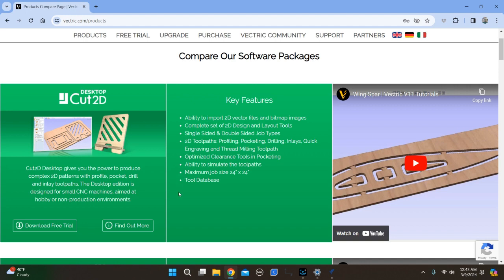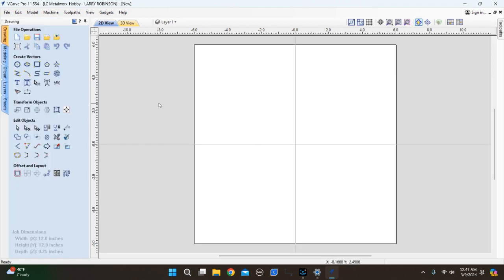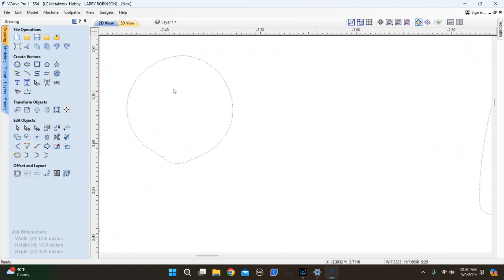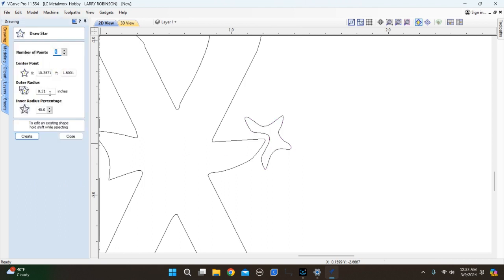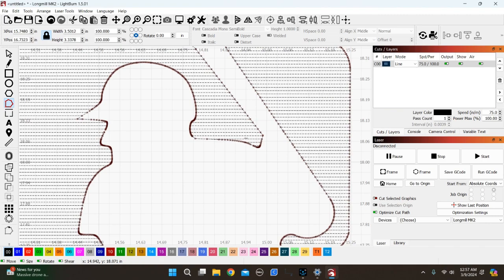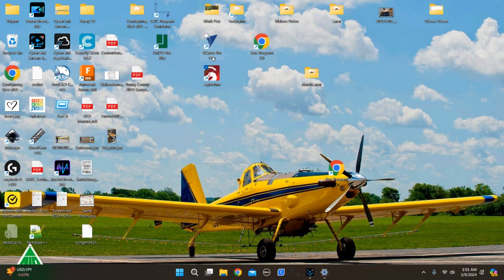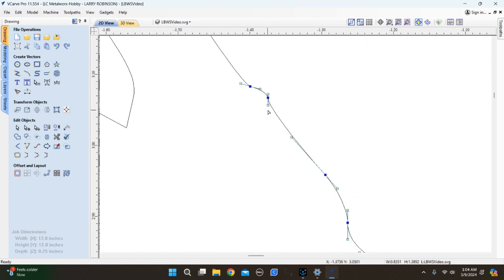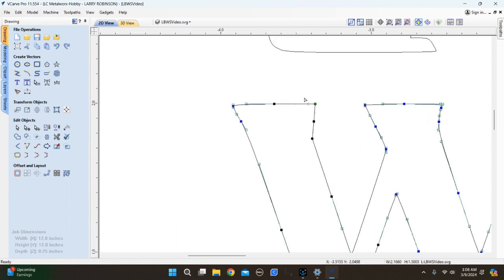Basic tracing with Lightburn or Vectric Vcarve Pro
Trying to help some understand the basics of pulling a file in to cut.  A bitmap file isn't ready and you should always check vector files for clean lines.